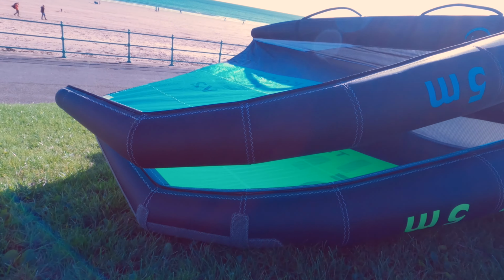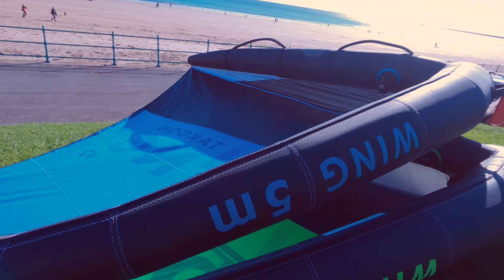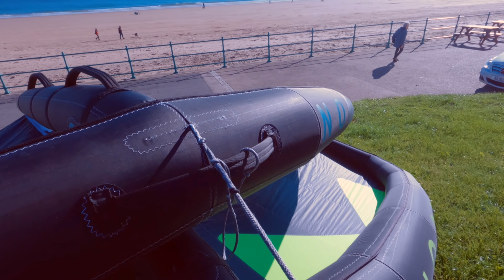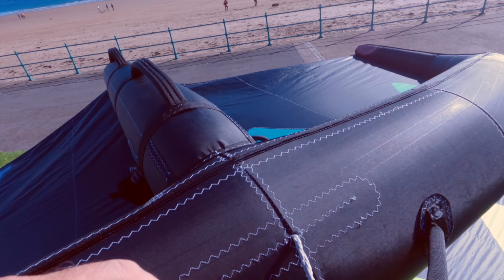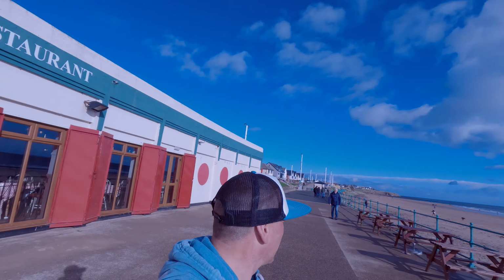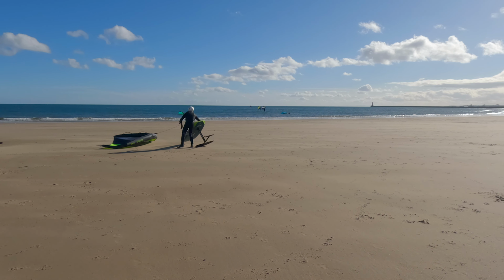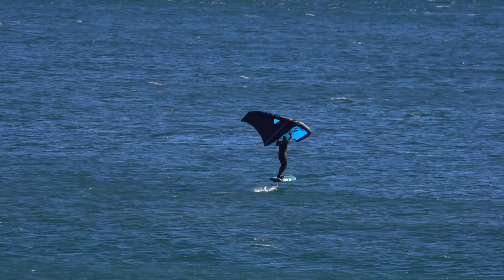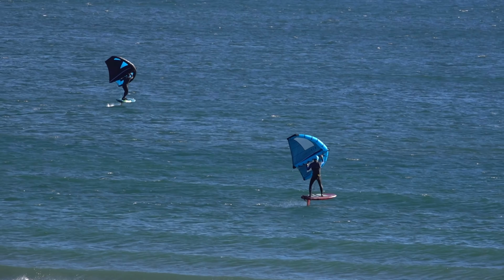Takoon wing V2.1 2022/23 5m uk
Quick look at the changes on the Takoon v2.1 as Im calling it .I really like these wings and find the the lightest and really a pleasure to use, there is  loads of power and  they flag out very well .Another  little session in sunny Seaburn .Thanks to Neil for the  extra video footage .@takoonkiteboarding9167 ,@GoPro @takoonworld